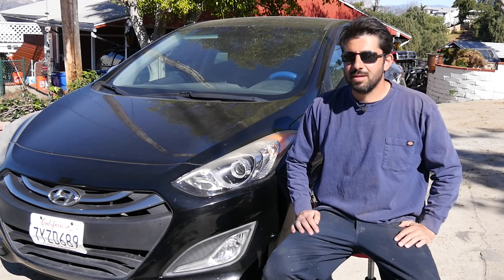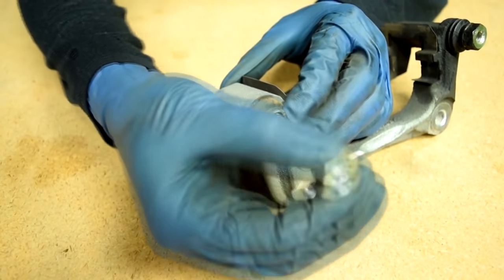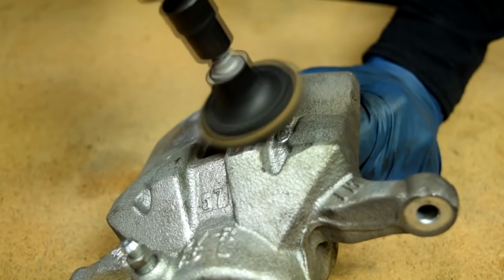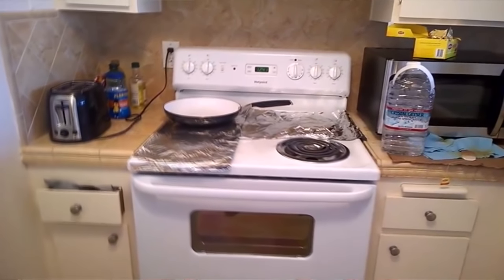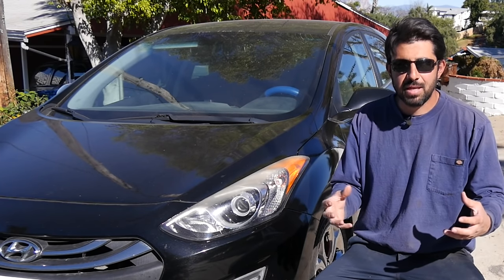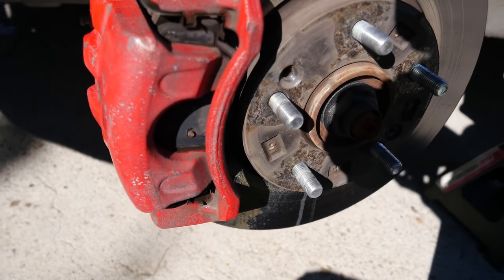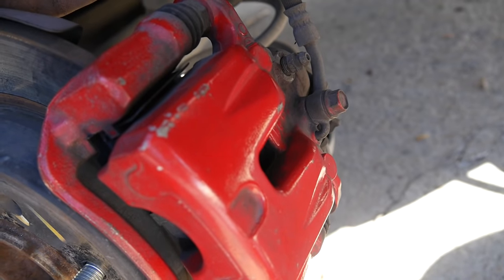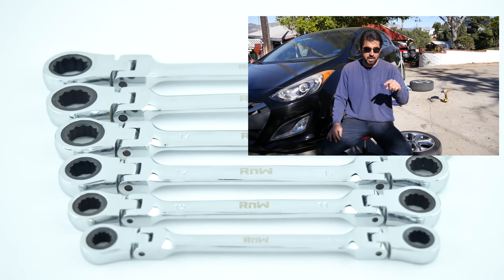How To Paint Brake Calipers and a 5 Years Later Update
In this video I will show you exactly what you need to paint your brake calipers in a way that last. Everything from which paint, clear coat, wire brush and sanding grit to use. To how to remove and clean your brake calipers. Plus we will see how this exact caliper holds up after 5 years of heavy use.

Here are links to products which were used in this video:

Black Caliper Paint
Gold Caliper Paint
Caliper Clear Coat
Bolt Measuring Tool (Gauge)
Locking Needle Nose Pliers
Safety Goggles
Cleaning Brush
Medium Grit Surface Cleaning Disc's for Angle Grinder
Dremel Tool
Wire Brush For Dremel
220 Grit Sand Paper
320 Grit Sand Paper
RnW Ratcheting Wrenches: Coming Soon!